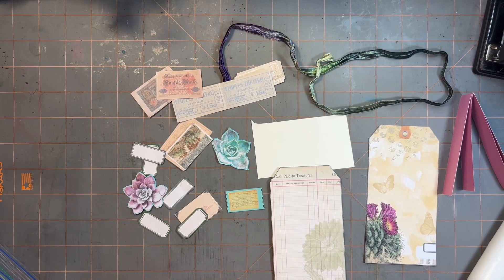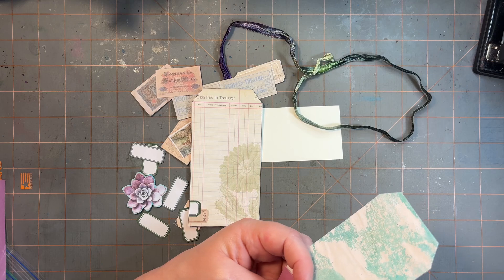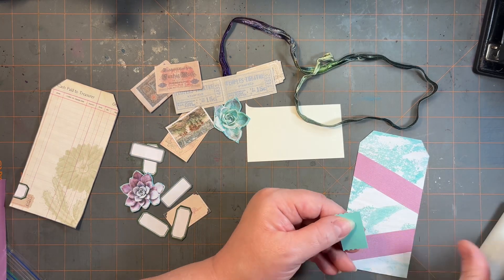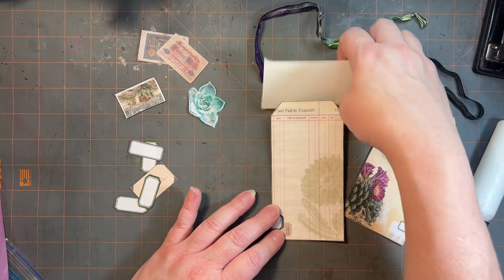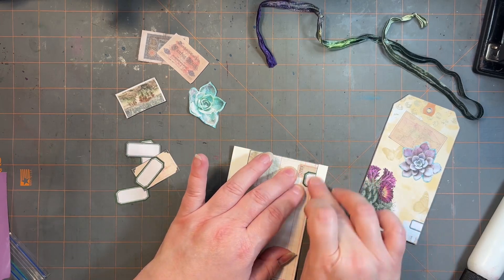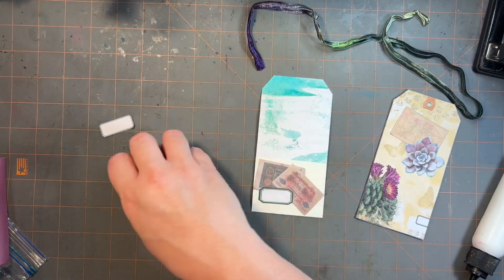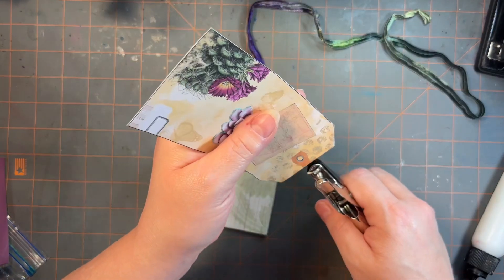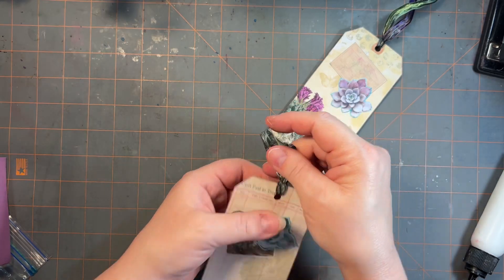Let’s decorate some tags